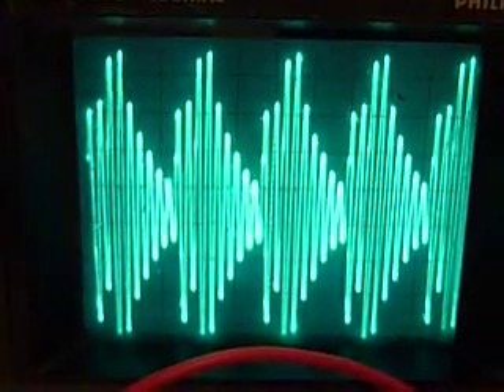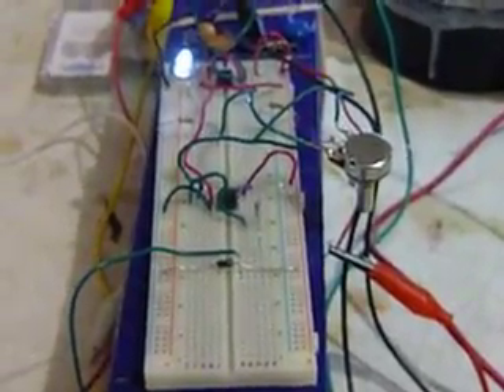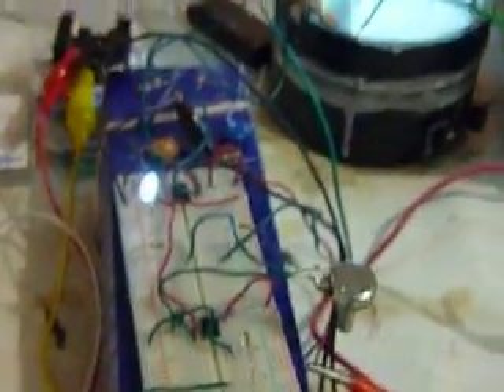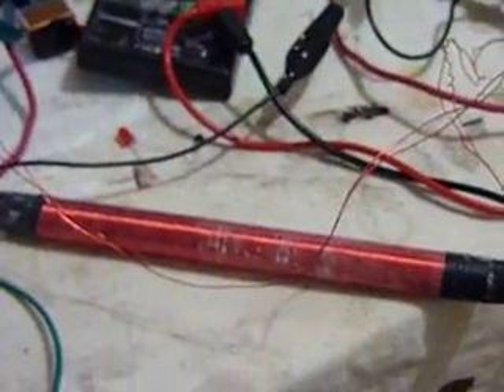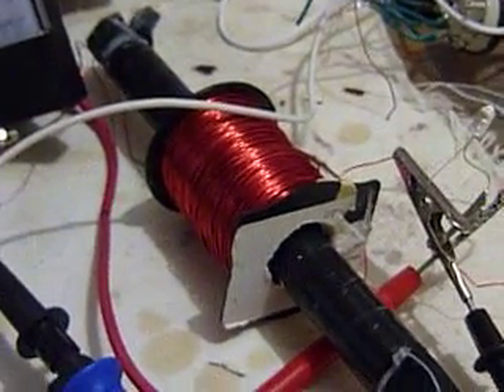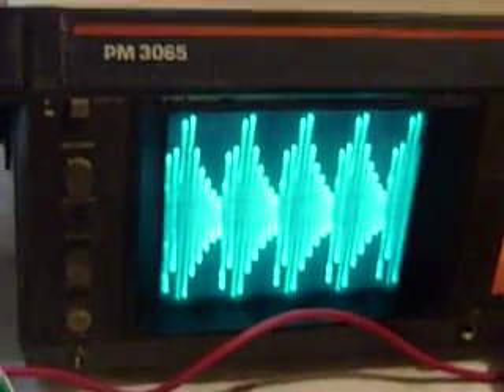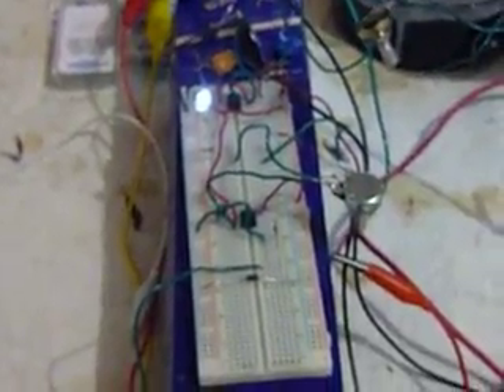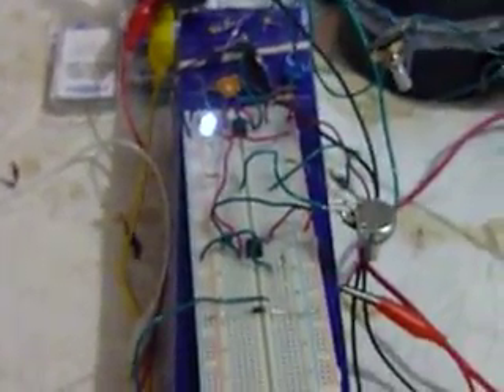Free Energy HHO PWM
The PWM in this video requires a 12v power supply or battery to work.

The duty cycle and frequency are fully adjustable. I was sick of other pwms blowing, so I built this one.  It works great for all sorts of experiments!
It currently has a 20amp limit, but that can be changed if required.
The pwm will be completely assembled in a proper professional box with all of the required labelling for all connections.